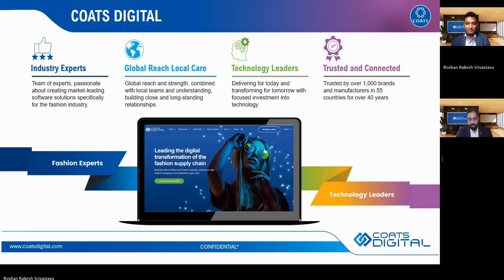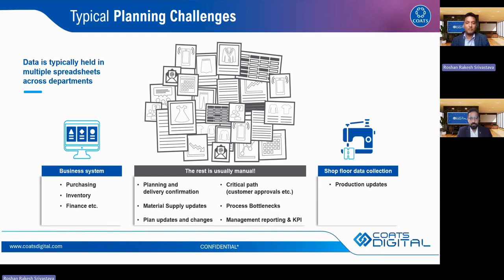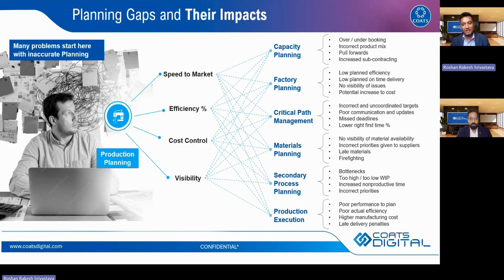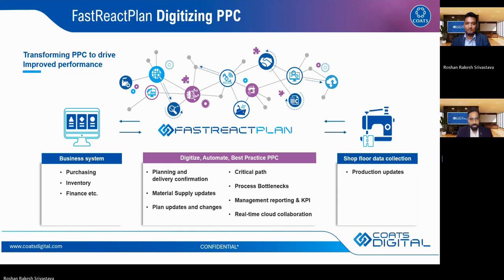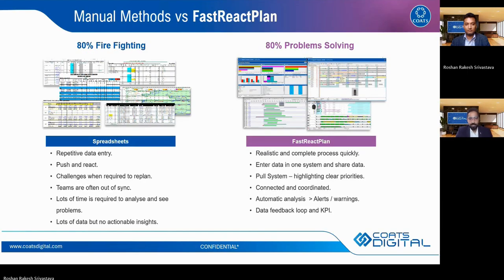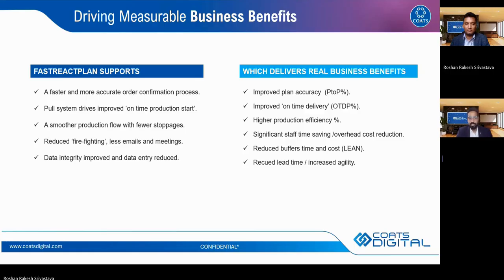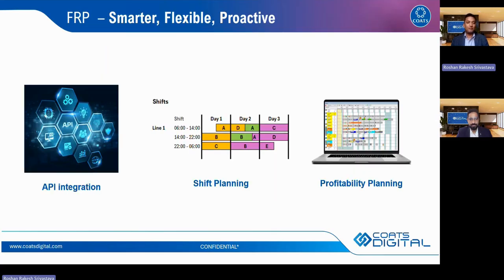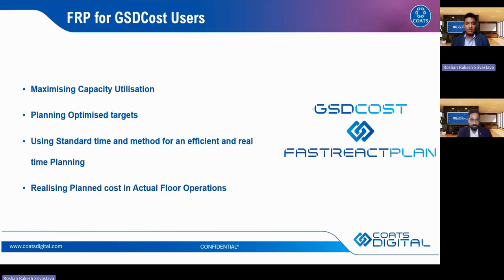Webinar - Maximising GSDCost Value – The Competitive Advantage Of Adding FastReactPlan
You've already optimized your costing processes with GSDCost—now it's time to elevate your entire production planning strategy.

Join an exclusive executive webinar to discover how integrating FastReactPlan can unlock significant improvements in your manufacturing operations. Learn how leading apparel and footwear manufacturers have achieved:

1. 15% improvement in planning efficiency
2. 10% boost in overall productivity
3. 50% reduction in order confirmation time
4. 57% decrease in planning time

By integrating FastReactPlan with your existing GSDCost system, you can:

Enhance real-time visibility across production lines and capacity
Streamline communication between departments, reducing the need for frequent meetings
Automate KPI reporting, saving valuable time and resources
Improve on-time delivery performance, meeting customer demands more effectively

Don't miss this opportunity to learn how FastReactPlan can transform your planning processes and provide a competitive edge in the fast-paced fashion industry.